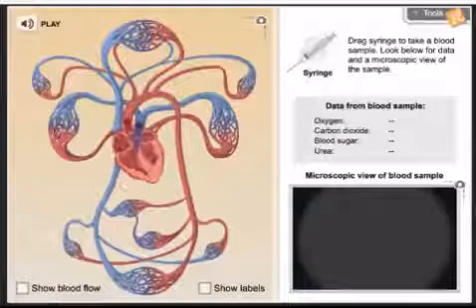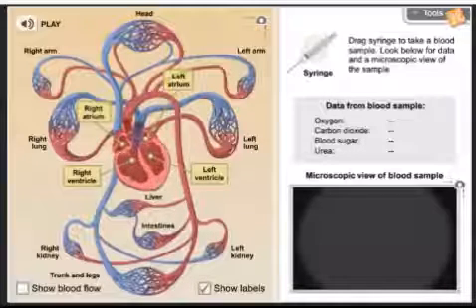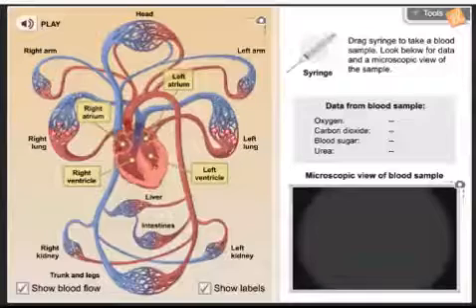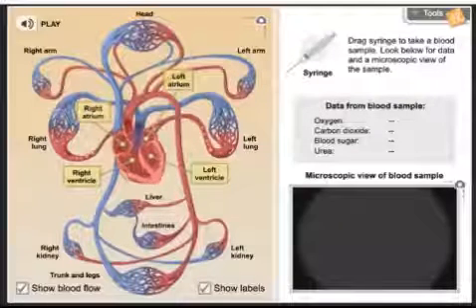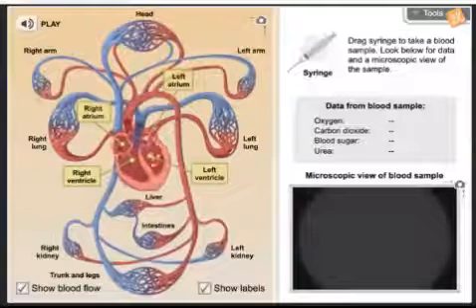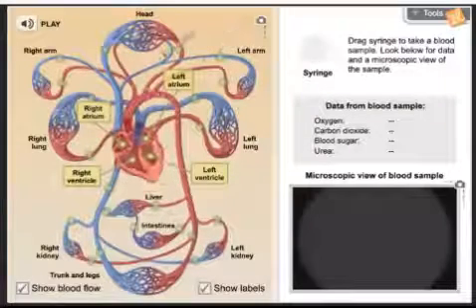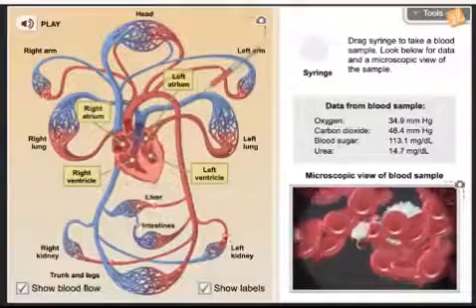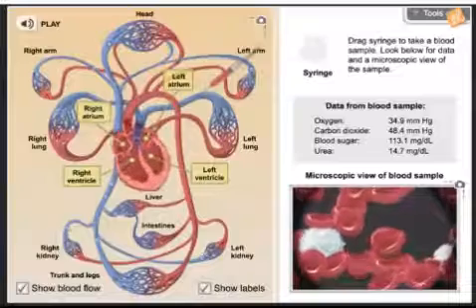GIZMOS Circulatory system interactive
Instructions when using the GIZMOS circulatory system interactive tool. I am slowly transferring from my old YouTube account to here.